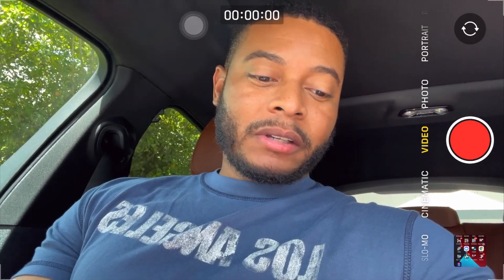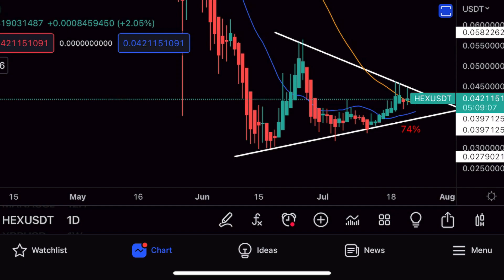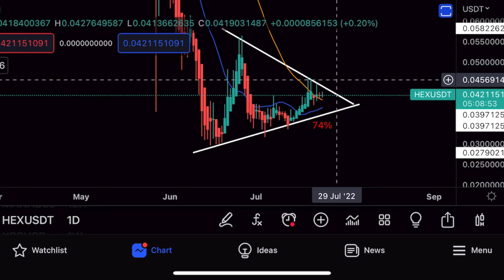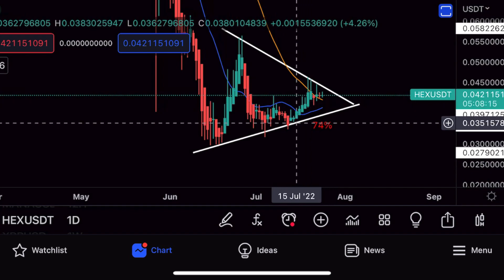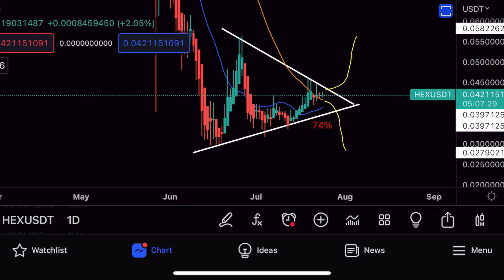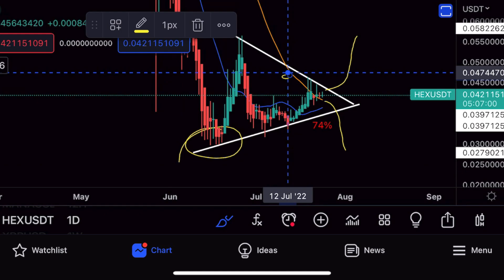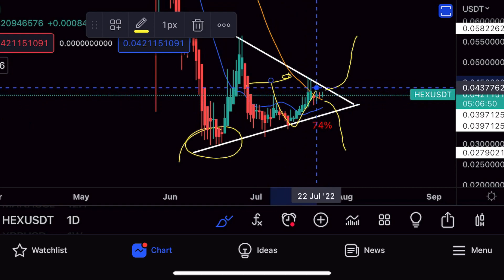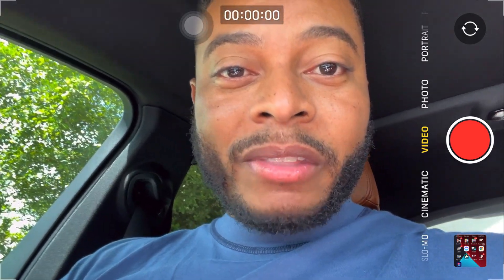Big Hex Move 🚨 | 70% Move Incoming? Price Prediction!